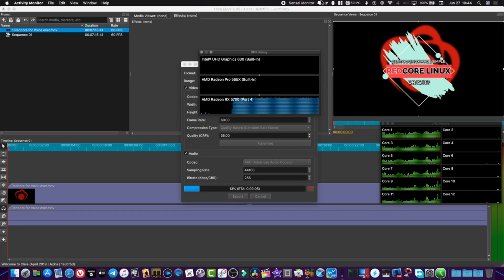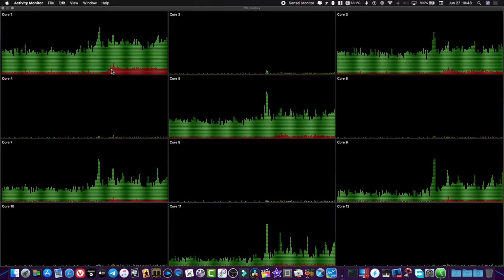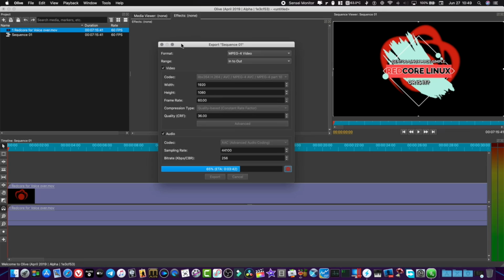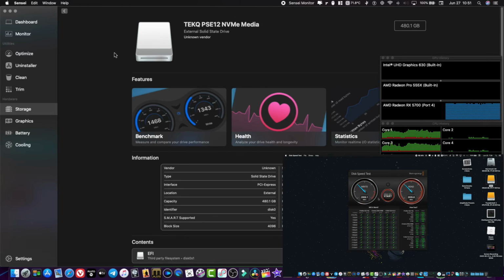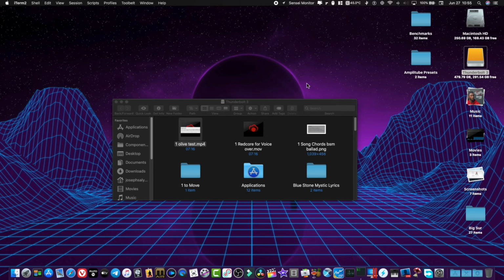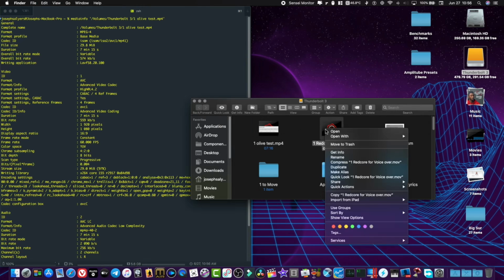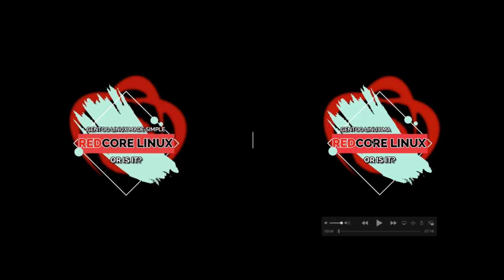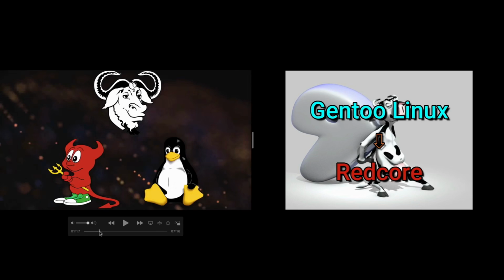FREE VIDEO EDITOR Olive Testing an eGPU with MacOS (RX 5700)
That is where you can find the downloads for this amazing Free and Open Source Video editing Application. Olive is available for Mac, Windows and of course Linux. My Test rig is an i7 9750H 2019 Macbook Pro 15 inch with a Radeon Pro 555X &  a MSI Mech RX 5700 in the Sonnet EGFX Thunderbolt 3 Breakaway box!